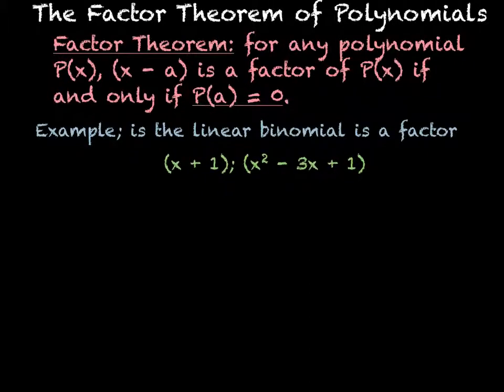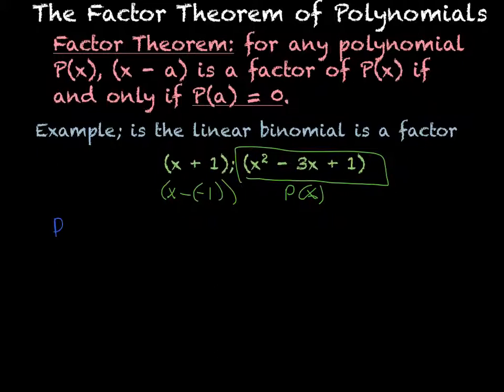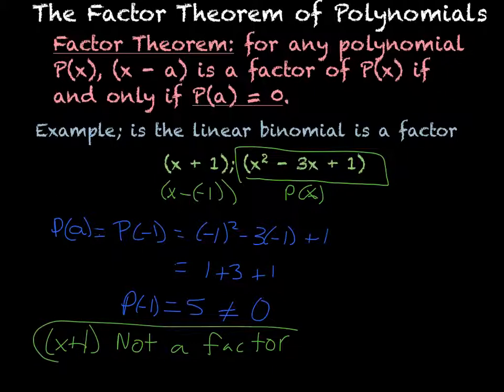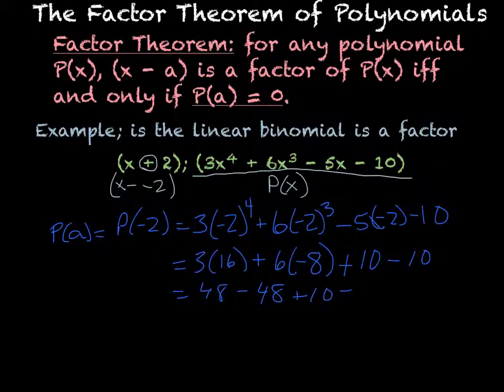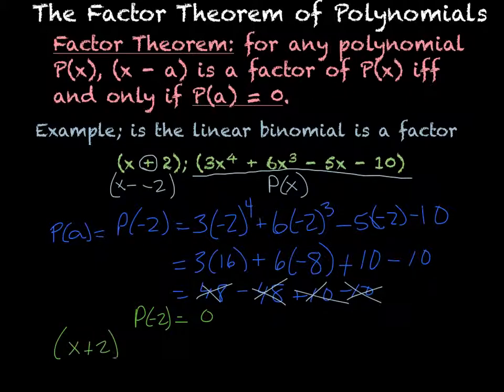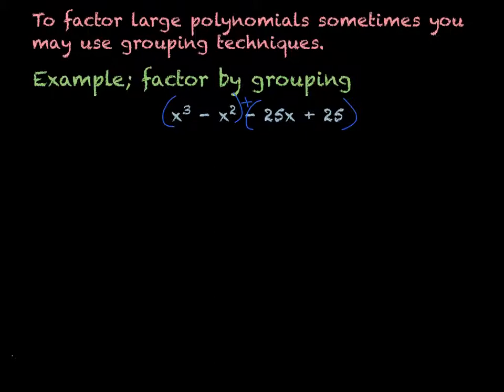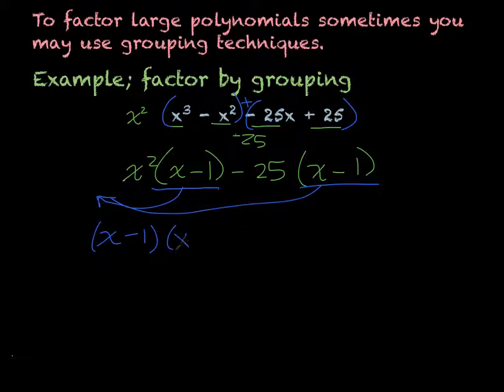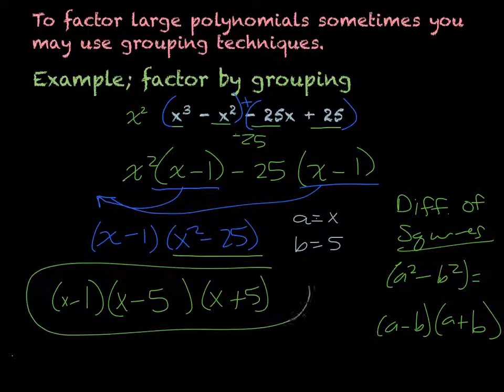Factor Theorem of Polynomials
Notes over the factor theorem of polynomial and understanding how to use it.